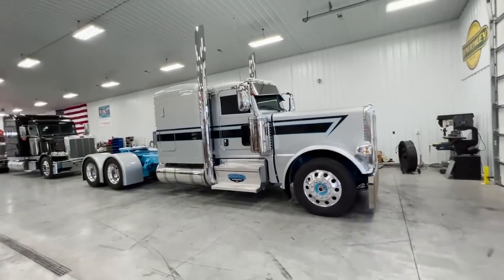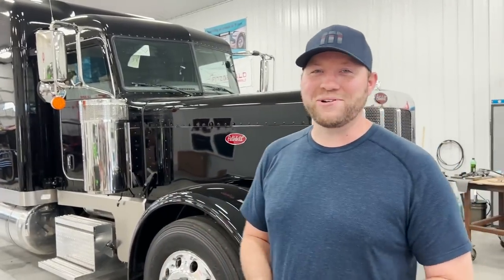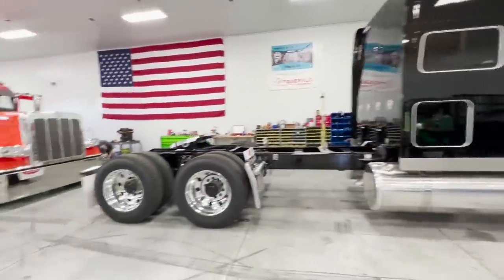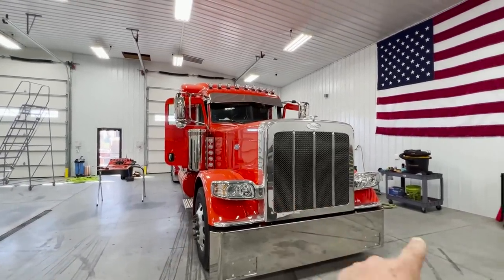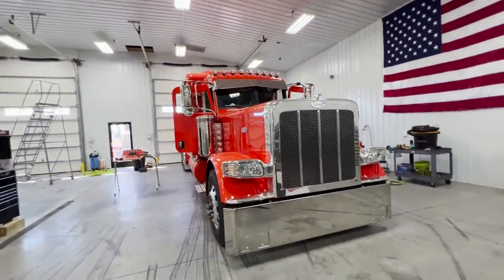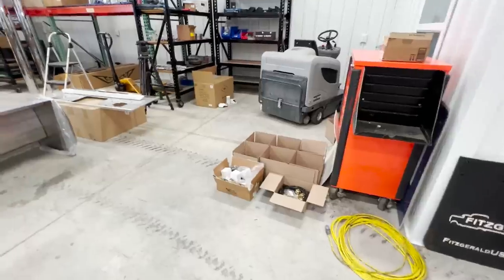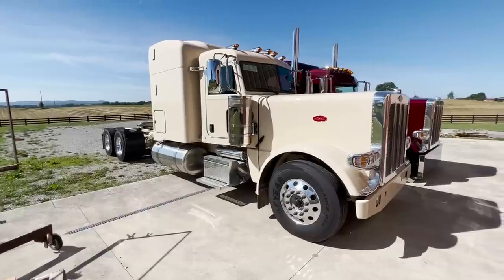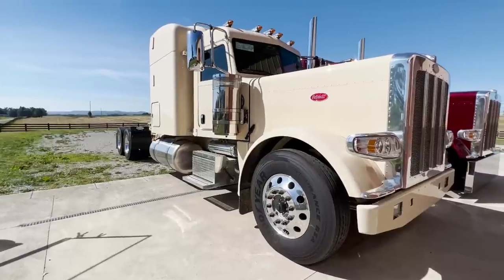Current News - The Semi Casual Shop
Lots going on over here!! Hope you enjoy this little update.